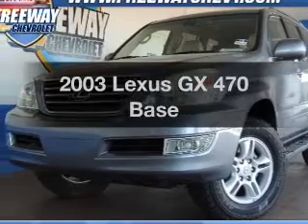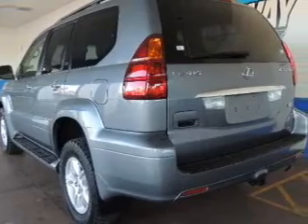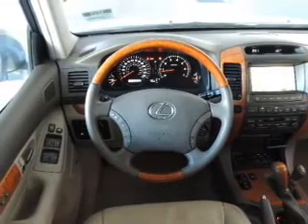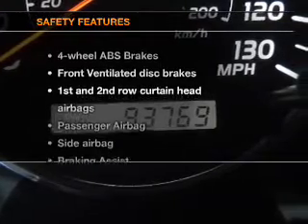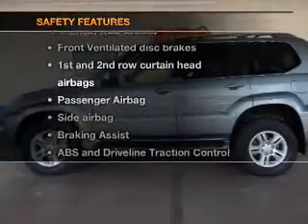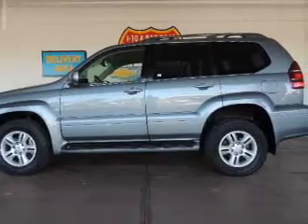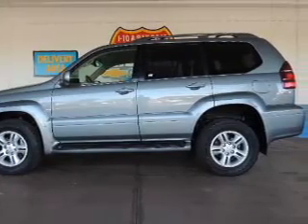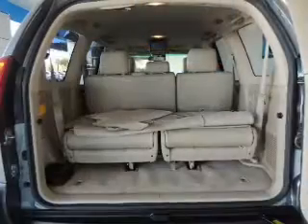2003 Lexus GX 470 - Chandler AZ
Year: 2003
Make: Lexus
Model: GX 470
Trim: Base
Engine: 4.7 liter 8 cylinder 32 valve
Transmission: 5-Speed Automatic
Color: Gray
Mileage: 93769
Address:
1150 N. 54th St